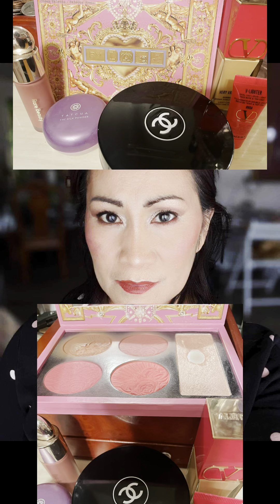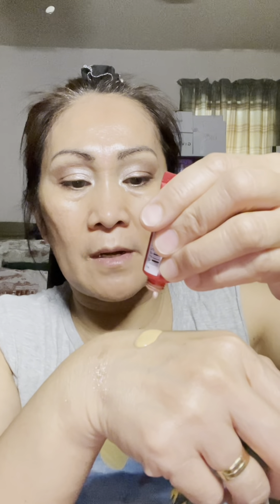EVERYDAY 😍 SIMPLE MAKE UP FOR BEGINNERS quick and easy 🤗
I’m starting to download more videos the best i can . If you like my videos please give me a thumbs up or comments below  and it would be appreciated.  Product for this video;